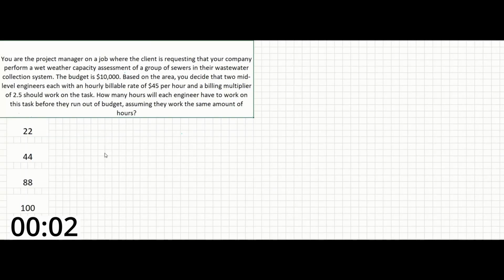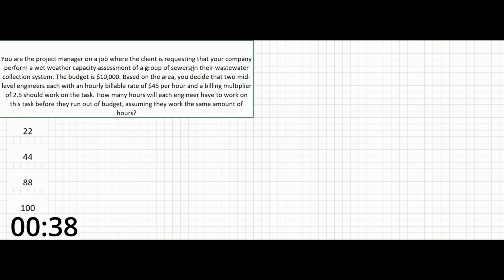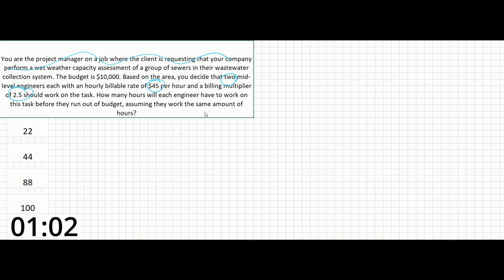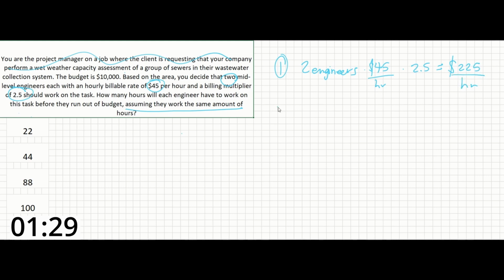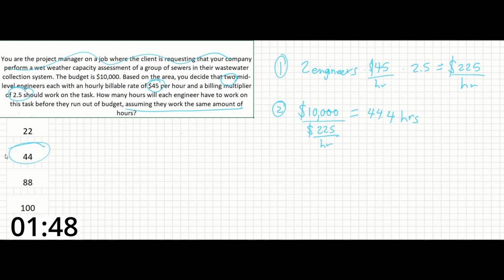PE Exam Practice Problem #65: Project Planning | Cost Estimating - Budgeting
This is a problem about project planning – we are asked to determine how many hours two engineers will be able to work on a task at specified hourly rates and within a certain budget.
This problem provides all of the information we need, and clearly states what to solve for.  The reference manual is not needed here, and the details about the type of work the engineers will be working on do not matter either. This problem is made even easier since both engineers have the same billable rates and billing multipliers.